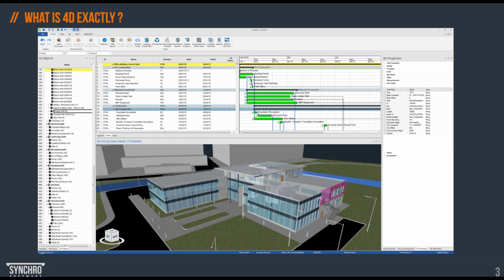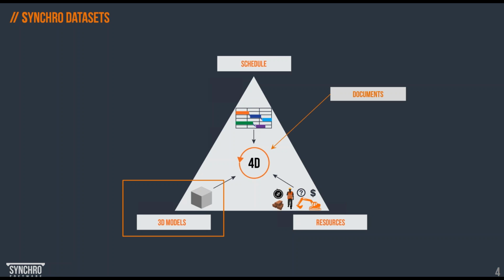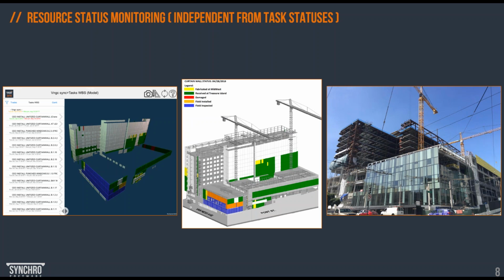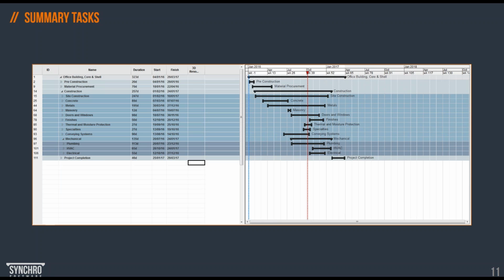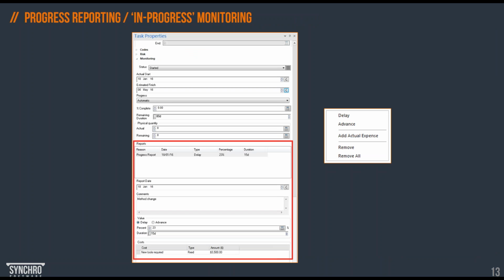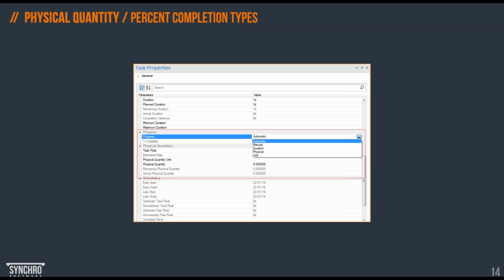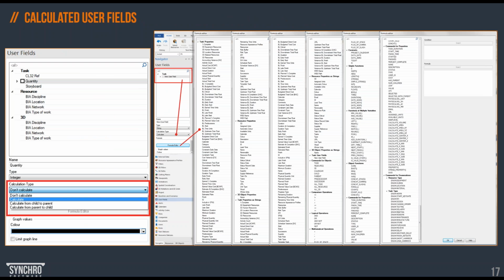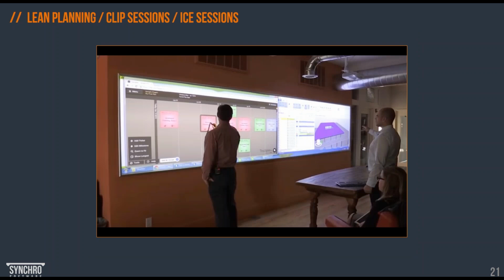Webinar: What P6 Users Need to Know About SYNCHRO Pro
Pawel Krecz from the SYNCHRO Project Delivery Team shares how SYNCHRO Pro integrates with Primavera P6, how adding 4D to your scheduling capabilities creates value and he points out some of his favorite features of SYNCHRO Pro from the perspective of an experienced Planner.